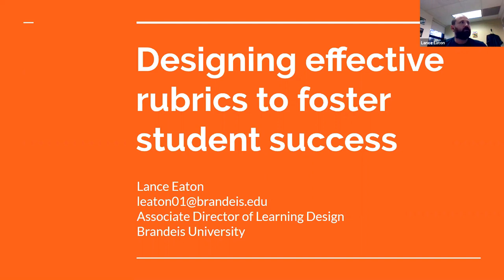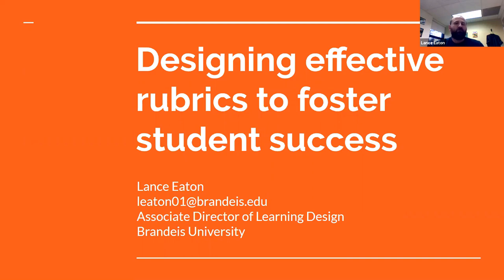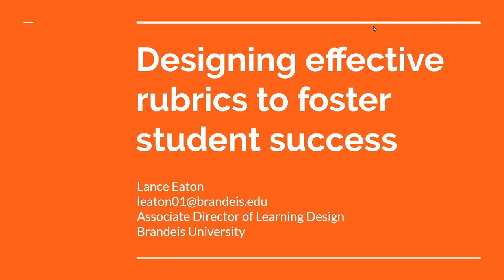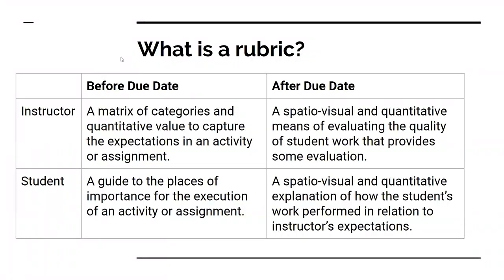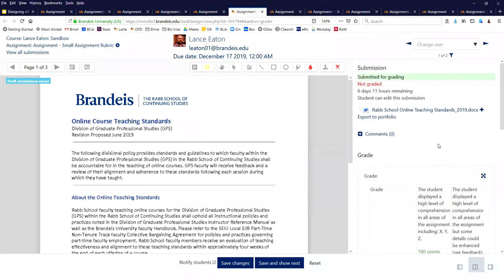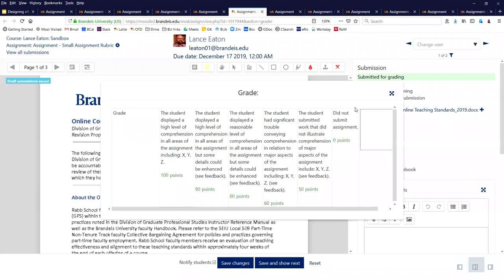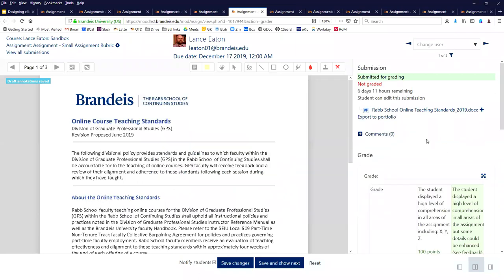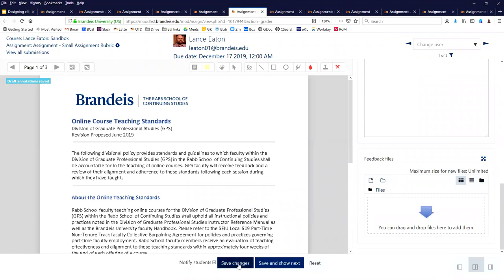Webinar - Designing Effective Rubrics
This webinar explores how and why to use rubrics and particularly how to use them in an LMS like Moodle.